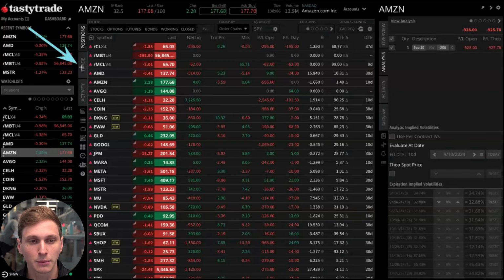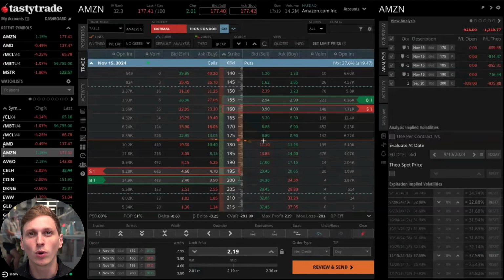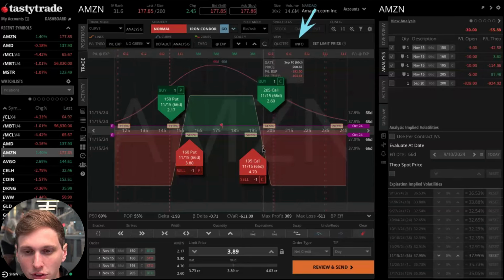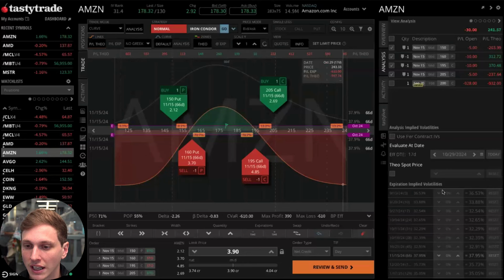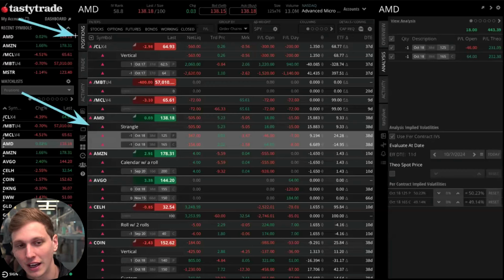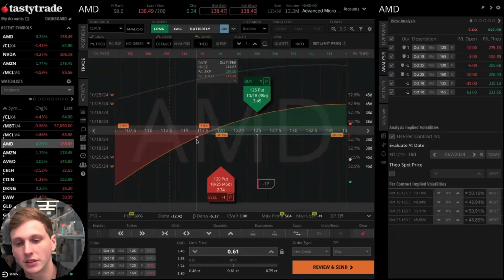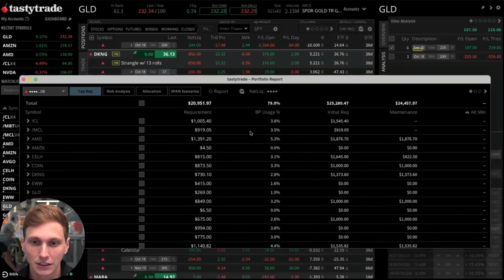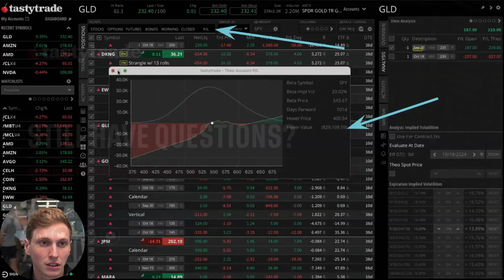Options Trade Analysis and Management | tastytrade Desktop Platform Demo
Learn how to analyze and manage options trades with the tastytrade desktop platform. This tutorial covers using risk analysis tools to help you place new trades and manage your open positions.

0:00 Trade Tab Navigation, Table Mode, Example Multi-Leg Options Trade
7:56 Curve Mode, Zoom Feature, Trade Metrics
14:01 Info Box, Evaluate At Date
20:59 Implied Volatilities, Theoretical Spot Price, View Quote, Clear Trade
26:35 Strategy Selector Tool, Analysis Mode
31:58 Positions Tab, Quick Roll
36:57 Example Multi-Leg Options Trade Around Earnings, P/L Changes Over Time
41:23 Cap Req Button, Risk Analysis, Adding Order Legs P/L Button